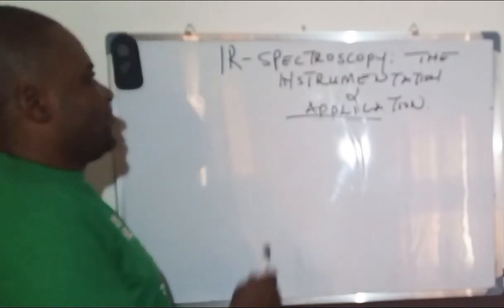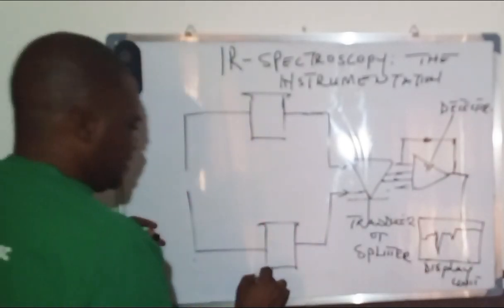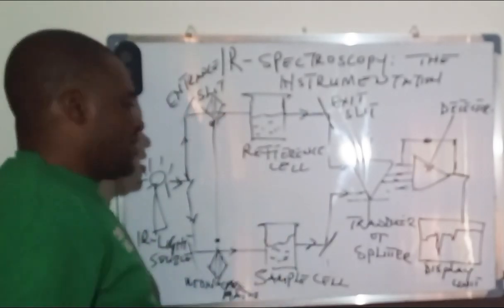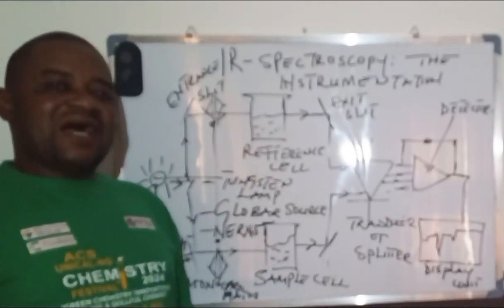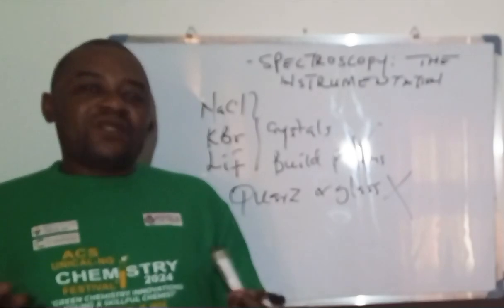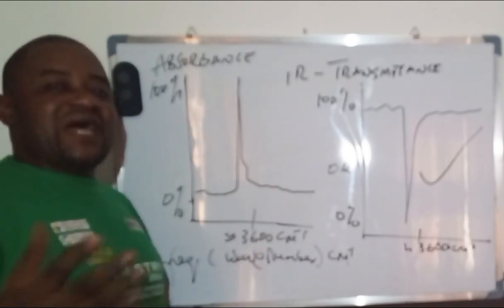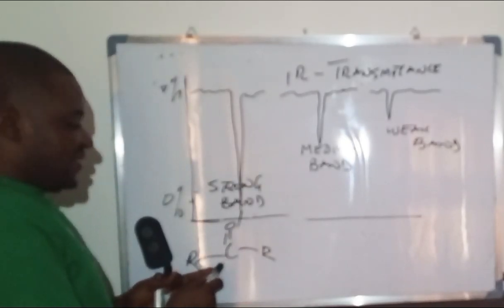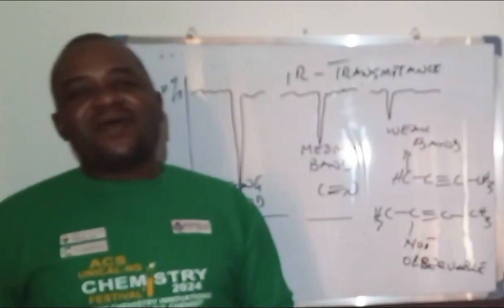Infrared Spectroscopy: The Instrumentation & Application